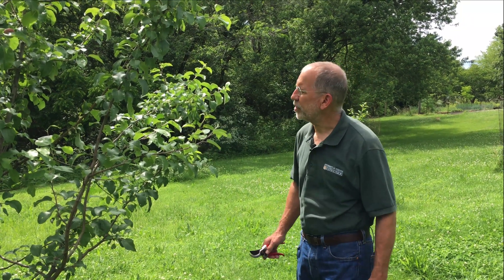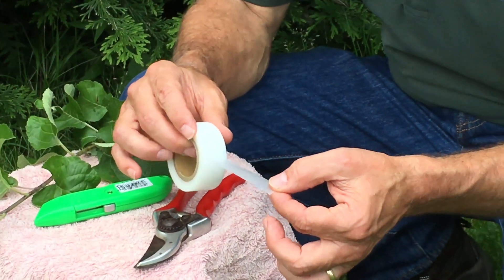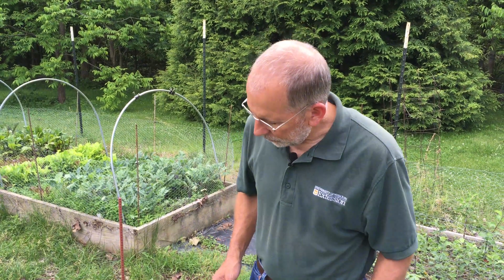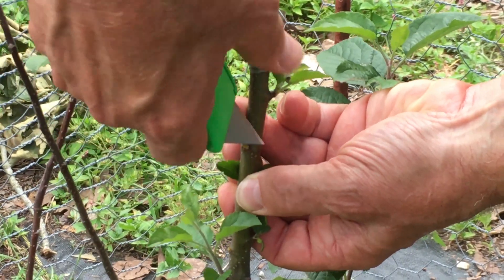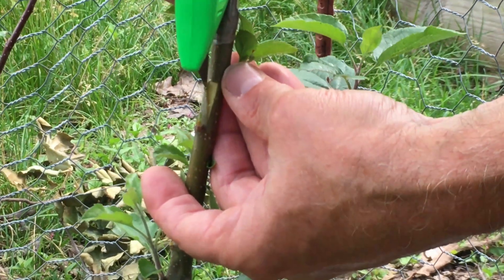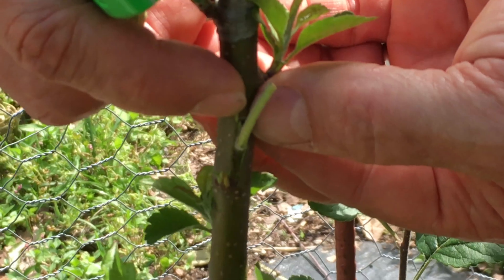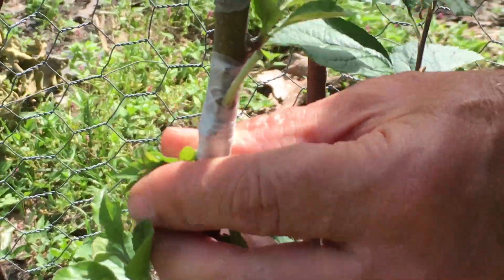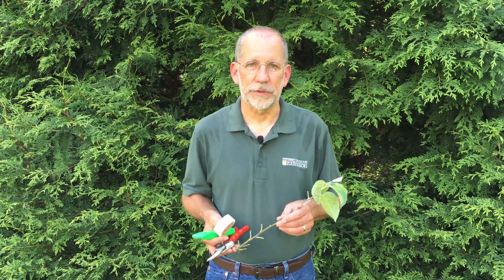T Budding with Patrick Byers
Join University of Missouri Extension horticulturist Patrick Byers for a discussion of T budding.